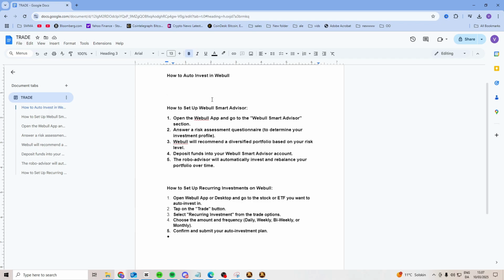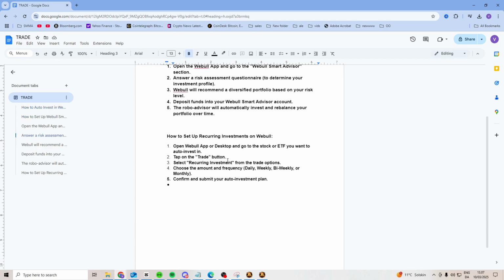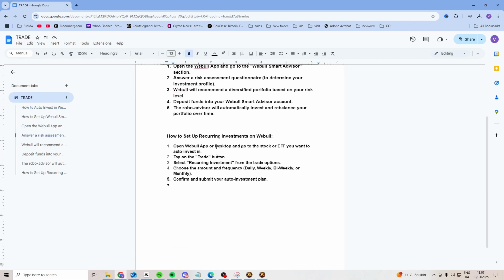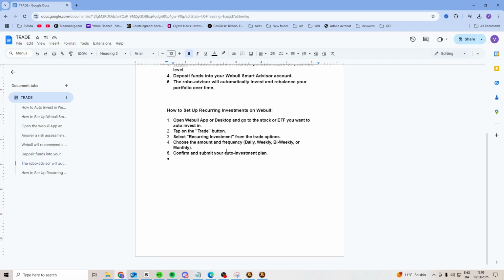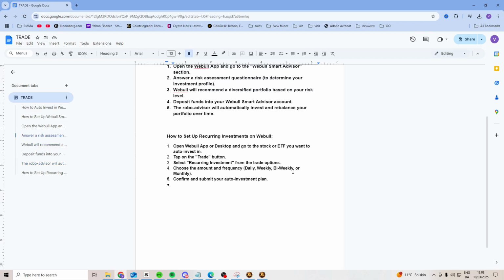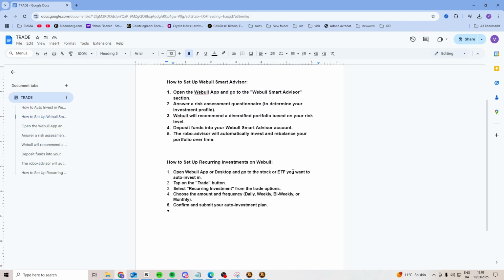How To Auto Invest In Webull - Full Guide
In this video I'll show you how to easy and fast figure out how you can make recurring investments and how to automatically invest in Webull. The method is very simple and clearly described in the video. Follow all of the steps & find out how to use webull smart advisor!